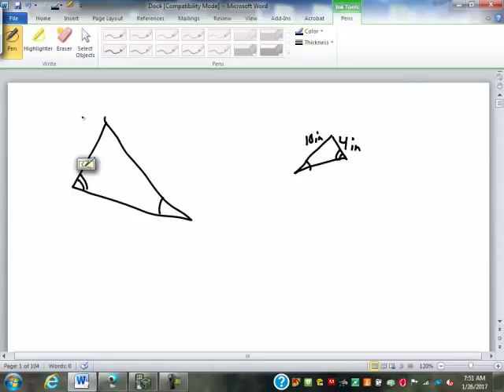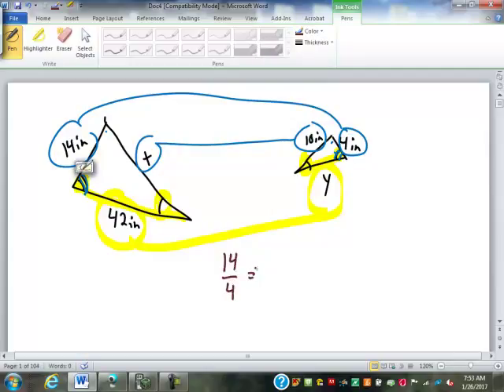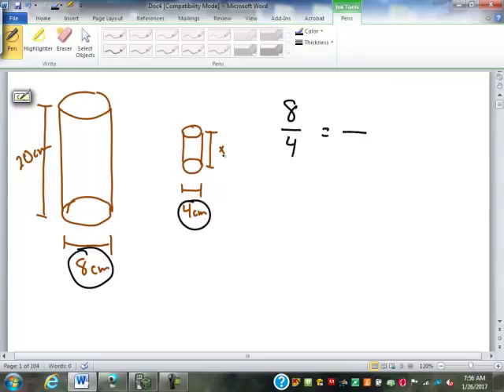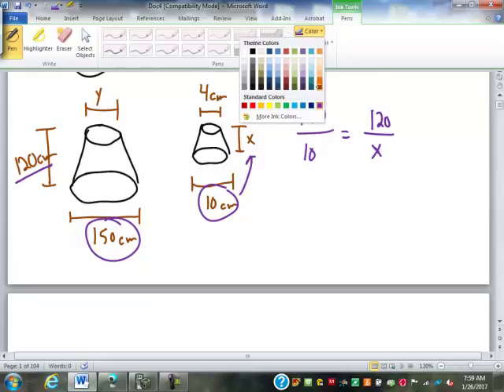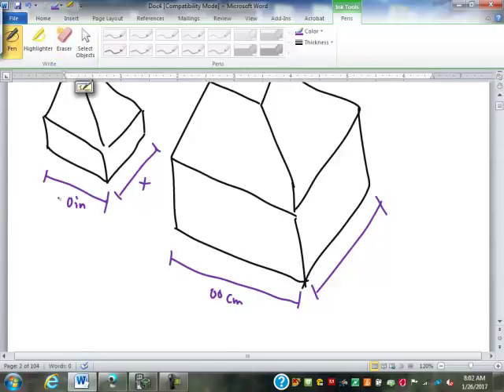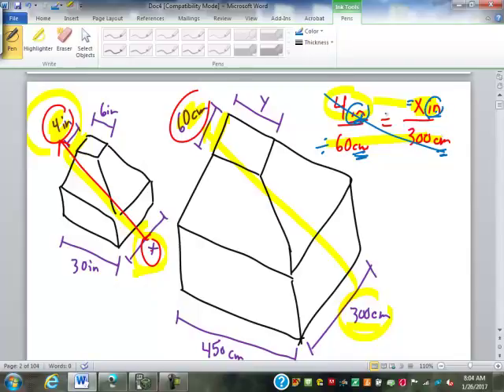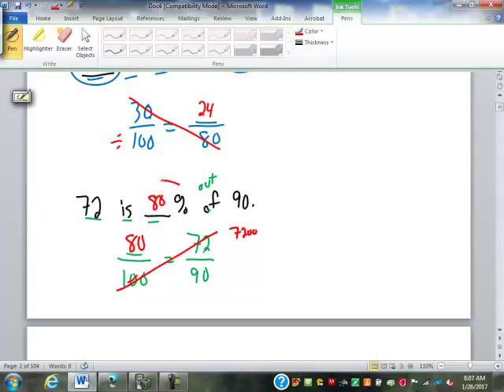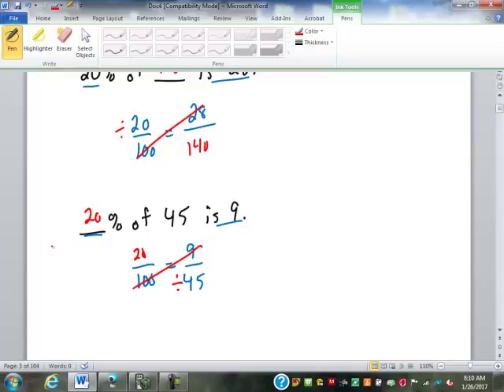4 3D similar figures and Percents